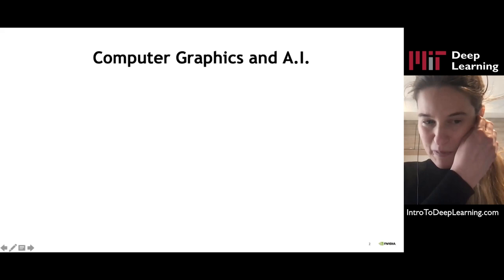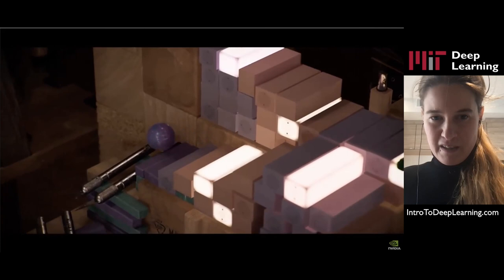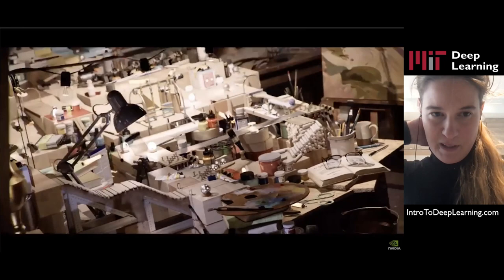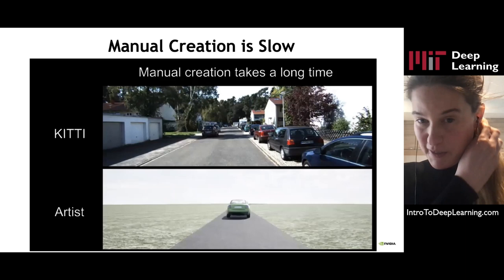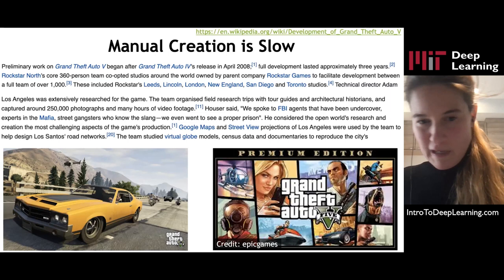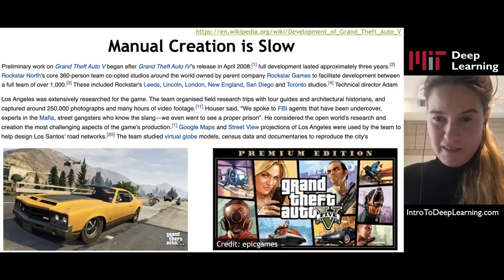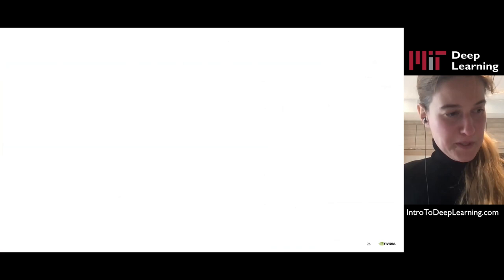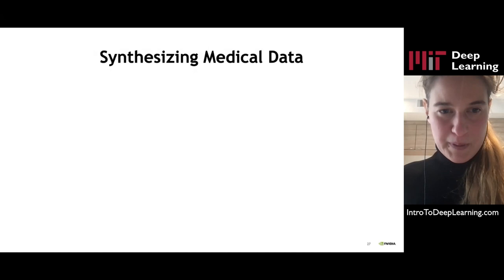MIT 6.S191: Towards AI for 3D Content Creation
Towards AI for 3D Content Creation
Lecturer: Prof. Sanja Fidler, University of Toronto and NVIDIA
January 2021

Lecture Outline
0:00​​ - Introduction
2:10 - What is 3D content?
7:00 - AI for 3D content creation
8:20 - Synthesizing worlds
11:45 - Scene composition
15:50 - Learning structure
20:55 - Synthesizing medical data
23:00 - Recovering rules of the world
26:45 - Object creation
28:50 - Graphics via differentiable rendering
32:30 - Data generation
38:30 - Neural simulation
43:25 - 3D deep learning library
45:25 - Summary and conclusion